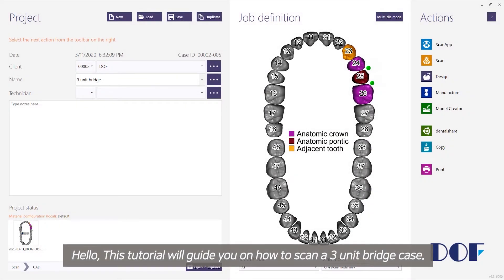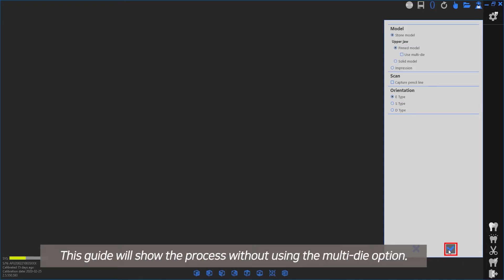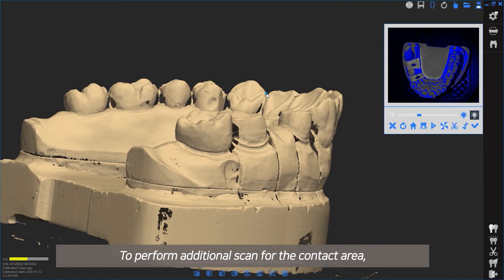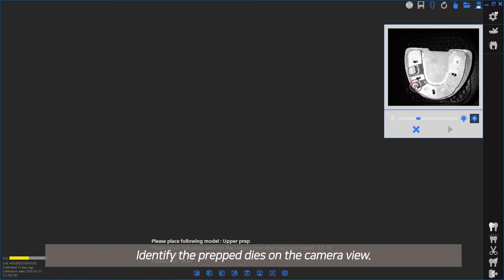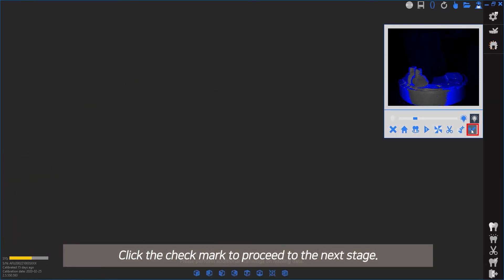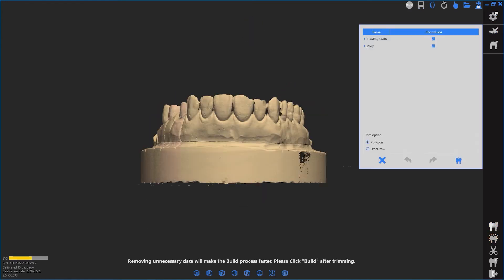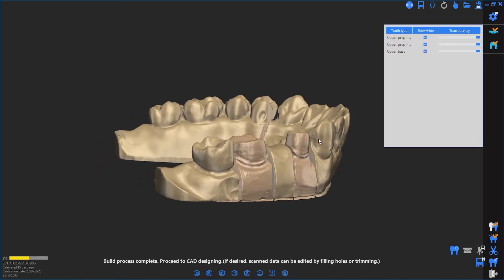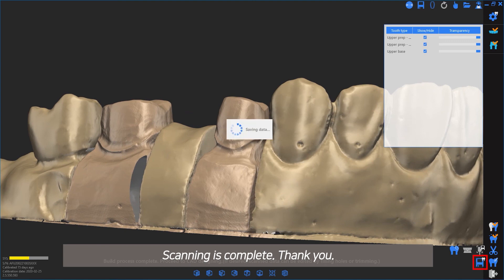3 Unit Bridge Scan